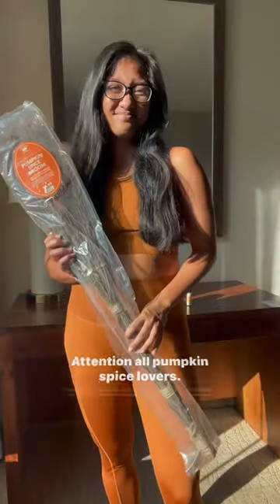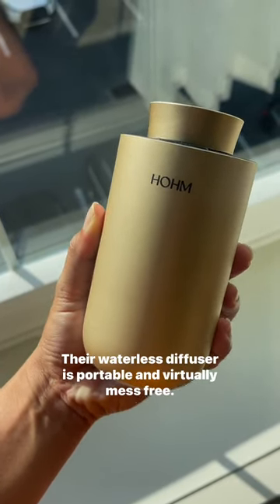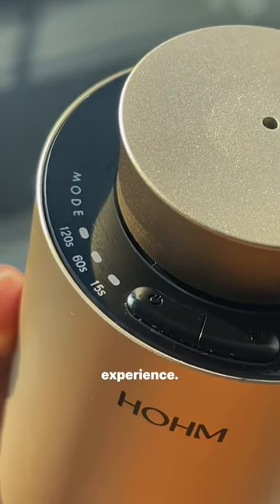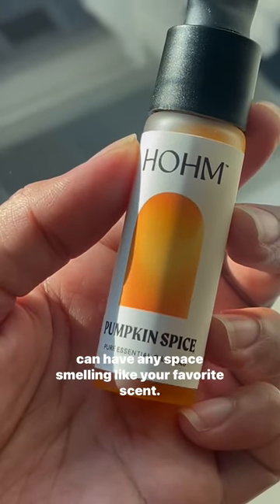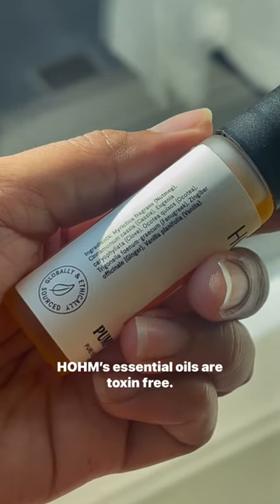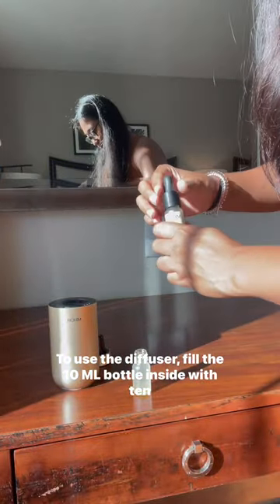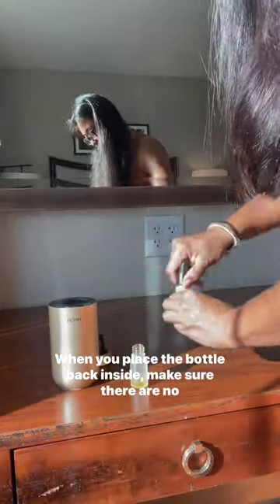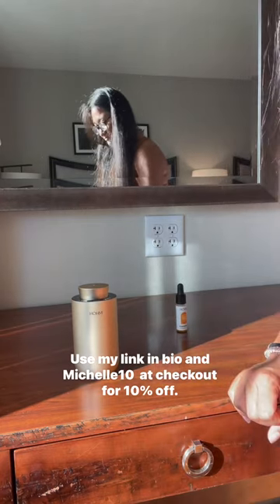Bringing Hohm for the Holidays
Thinking about gifting essential oils this holiday season? Sign up for more information on Hohm’s Black Friday sale on our site!